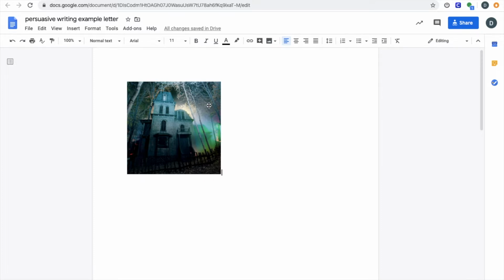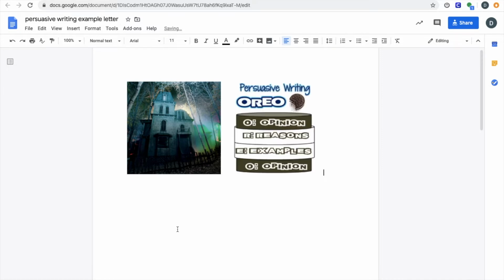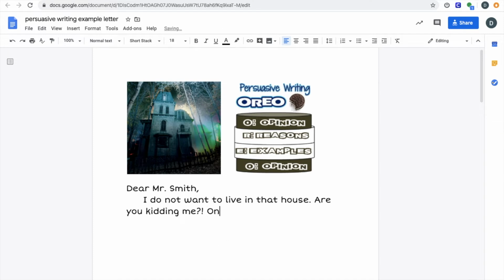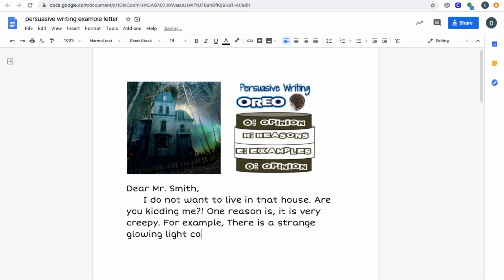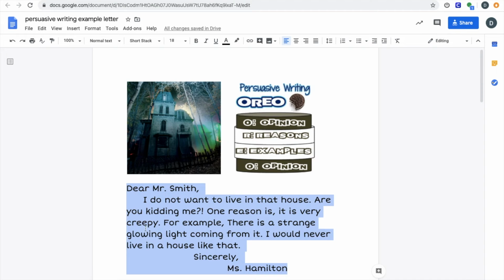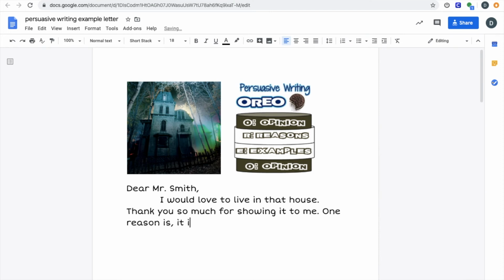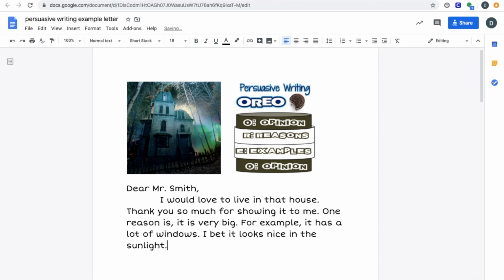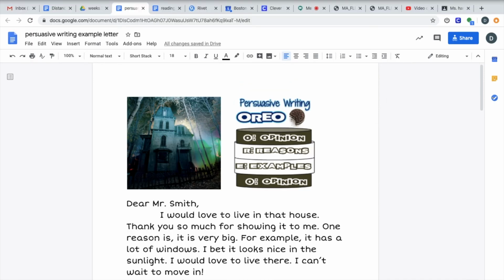persuasive letter example